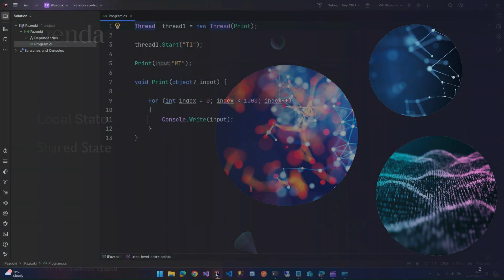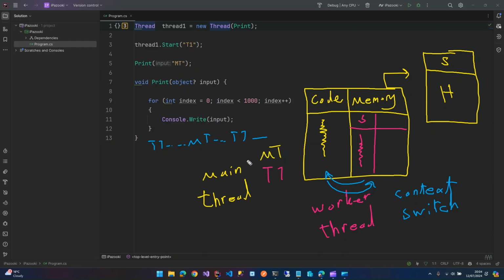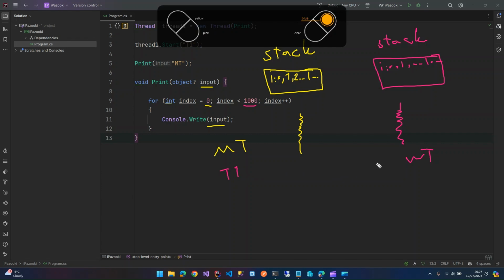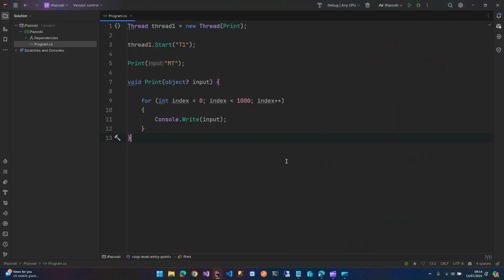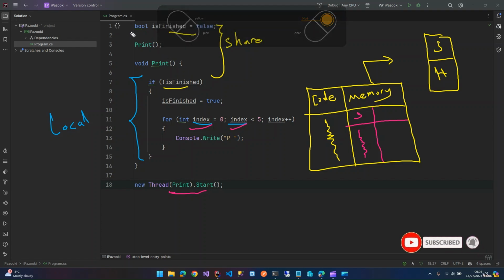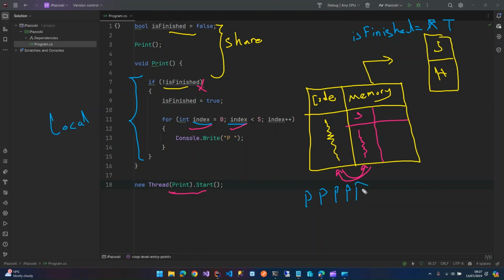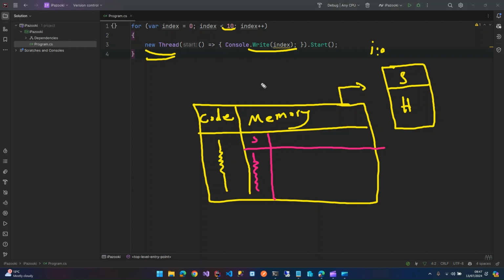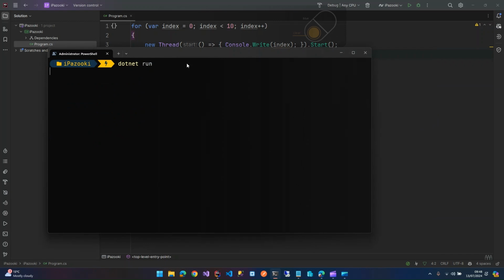Local State vs Shared Sate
Today, we're diving into an essential concept in C# programming: Local State and Shared State in Threading. Understanding these concepts is crucial for writing efficient and safe multithreaded applications. 🖥️💡

*Timestamps* :

0:31 - *Local State*
0:44 - *Shared State*
1:07 - *Local Thread Example*
4:56 - *Shared State Example*

🛠️💻 Ready to become a C# pro? Let's get started!